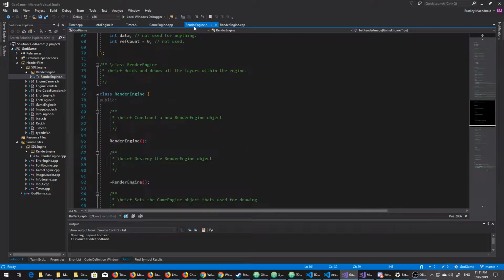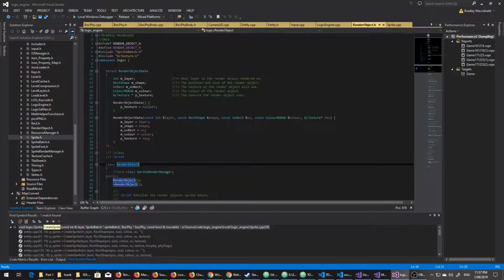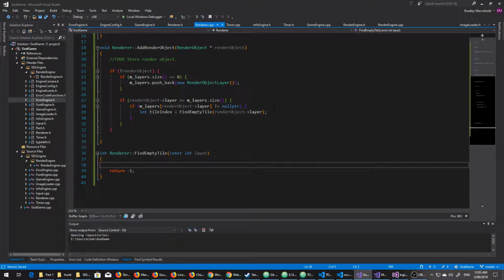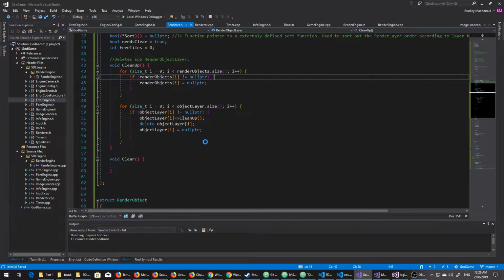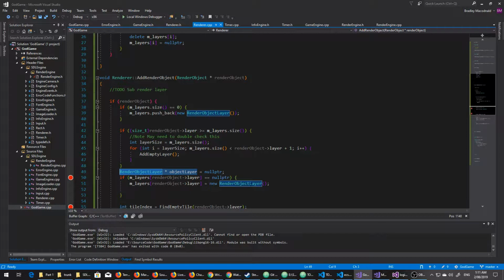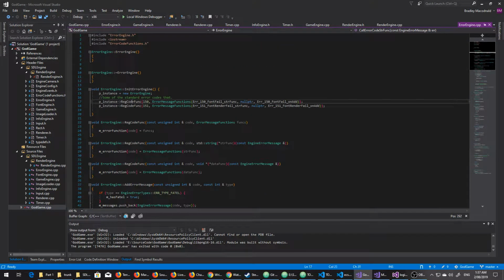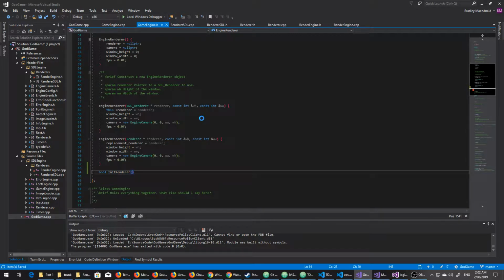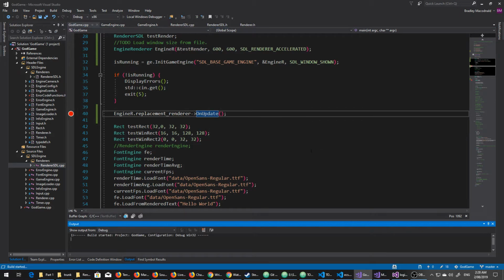GodGame Game Engine: Part 1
This is the raw video of a live stream I did, working on A game engine. I was working on the rendering system.